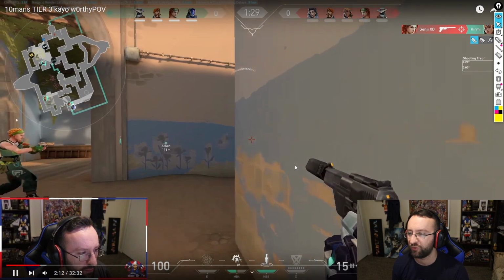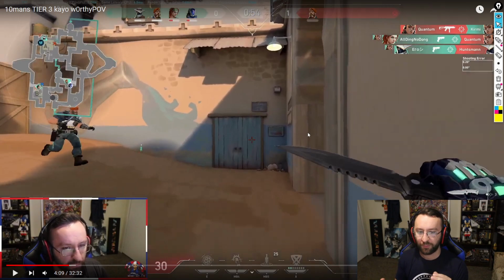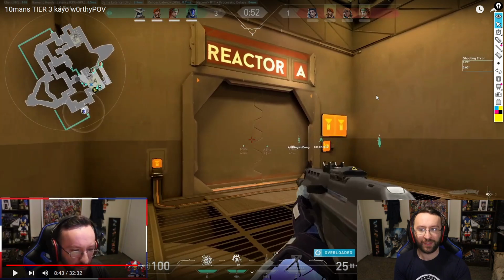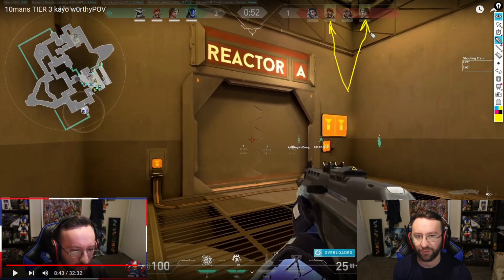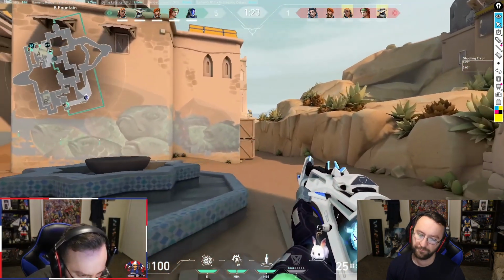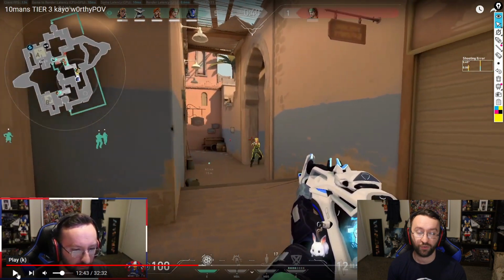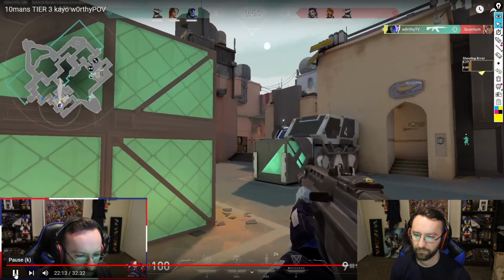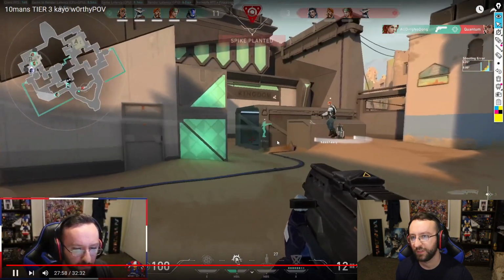How To Win Your 1v1's in RANKED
How to win your 1v1 duels in a ranked environment, a continuation from my last video

In this video we'll teach you how to dissect every gunfight to figure out what you did wrong, and also teach you the mindset of a radiant including strategy, mental, and communication tactics!

Chapters:
0:00 INTRO
0:36 How you should organize your comp positioning
0:48 How To Set up A bait and Switch play
2:15 HOW TO DEAL WITH A LOST ROUND (mental talk)
3:03 Understanding BAM (small victories protocol for ECO)
6:00 GUNFIGHT ERROR: movement error (review and fix)
7:08 ASKING TO BE ENABLED (setting up a play pre-round)
8:06 PICK AND CHOOSE FIGHTS(trigger discipline decision)
8:33 GUNFIGHT ERROR: Spatial awareness
9:17 HOW TO USE CROUCH PEEKING
11:00 Trades on DEFENSE is NOT GOOD
11:41 WHY YOU NEED TO PRESS TAB at round start
12:37 How to STOP Diagonal Peeking
13:49 USING KAYO ULT TO SUPPORT
17:34 LASH OUT and how to fix it by taking OWNERSHIP
18:50 THE POWER OF MAP CONTROL
19:35 IMPORTANT 1V1 ANALYSIS (how do we fix this fight)
21:46 TIPS FOR CONTROLLER MAINS
22:57 THE RUBBERNECK PROTOCOL when is it safe to look at minimap?
25:44 TRIGGER DISCIPLINE PART 2
27:00 HOW TO PLAY DOWN NUMBERS
28:22 HOW TO AVOID BEING FUNNELLED (MACRO STRATEGY)
30:36 CROUCH HOPPING MOVEMENT CONCEPT
32:10 RADIANT VS PLATINUM AIM/MOVEMENT
33:05 CAT PROTOCOL (bait and switch)